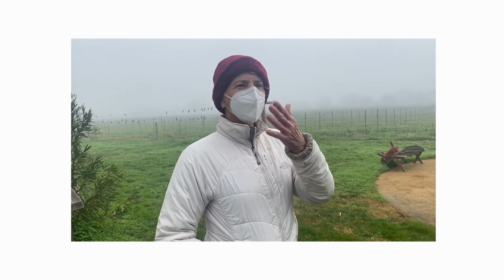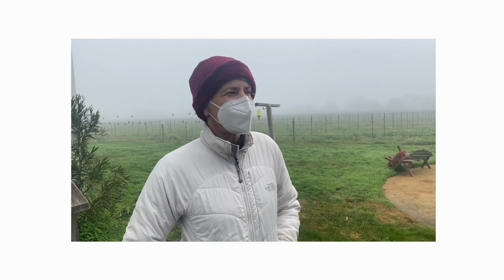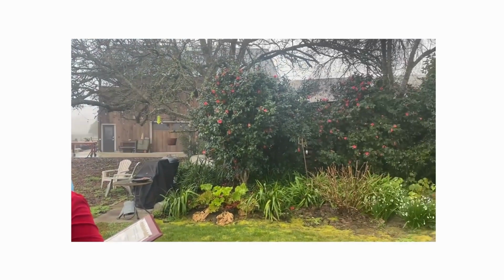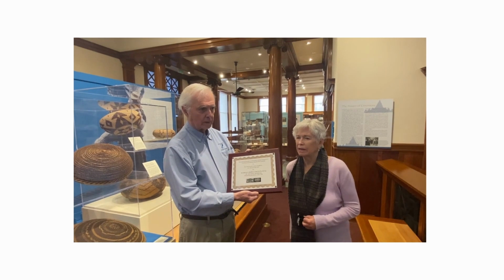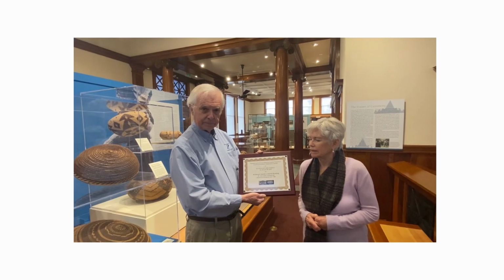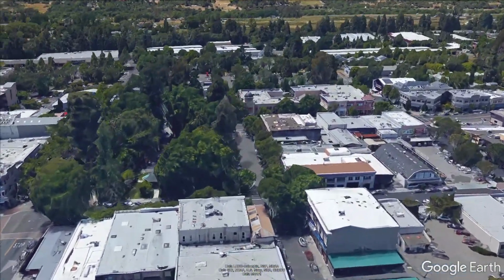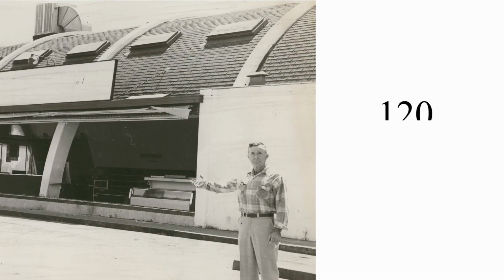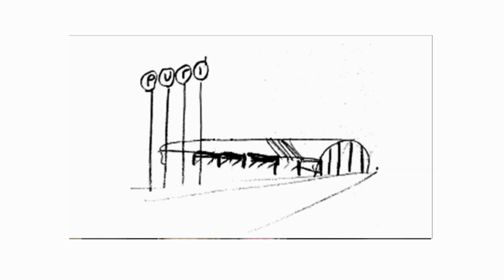2022 Preservation Awards